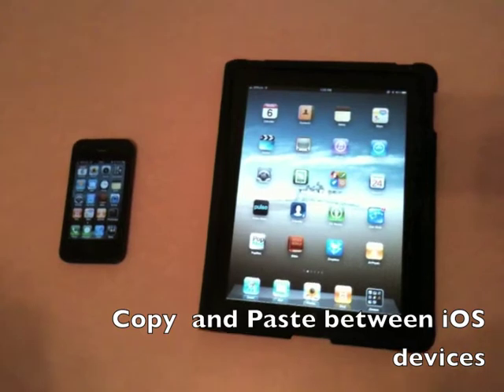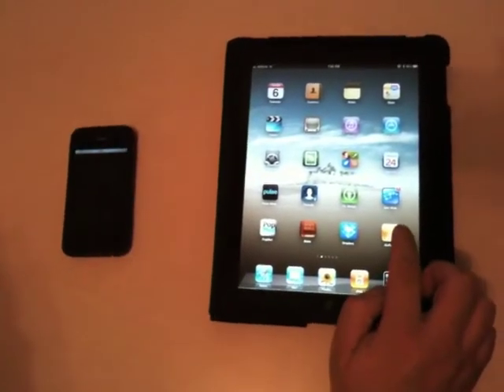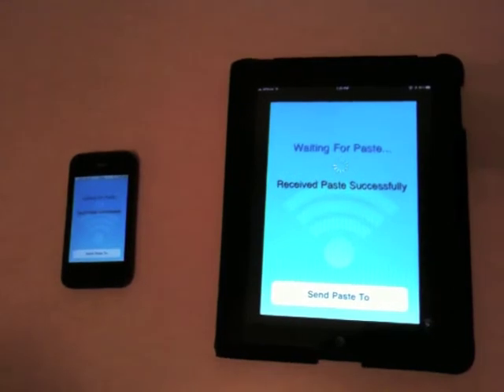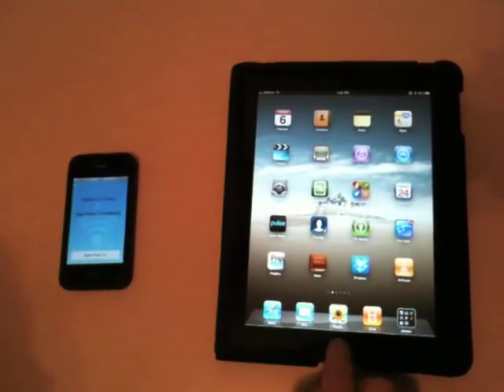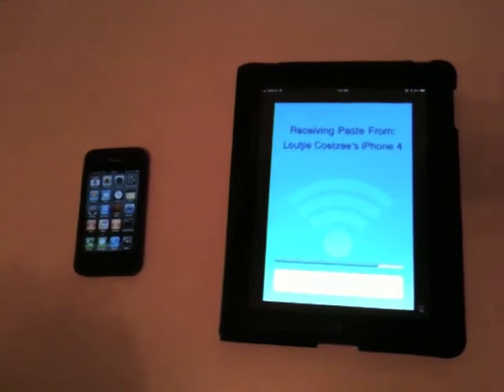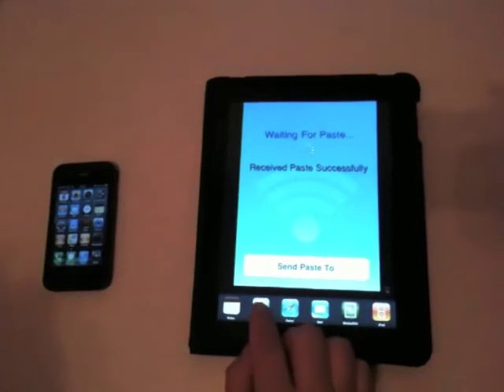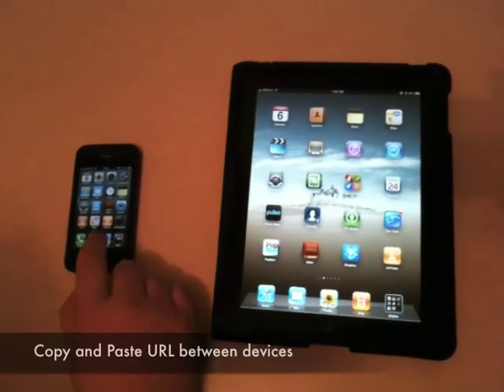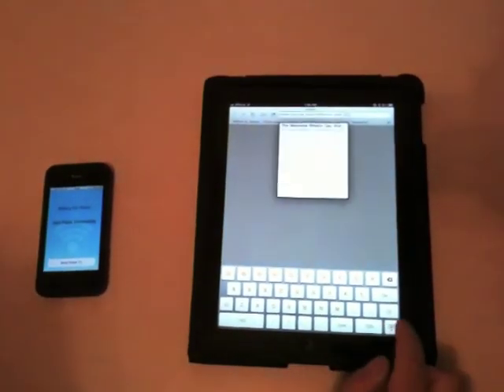AirPaste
Shows the AirPaste application for iOS devices that allows you to copy and paste information between devices using BlueTooth.